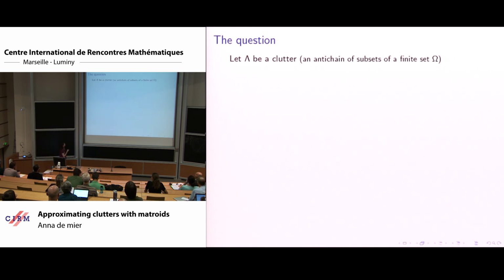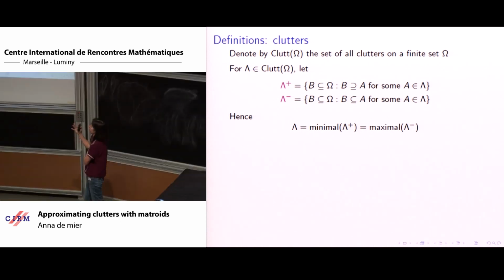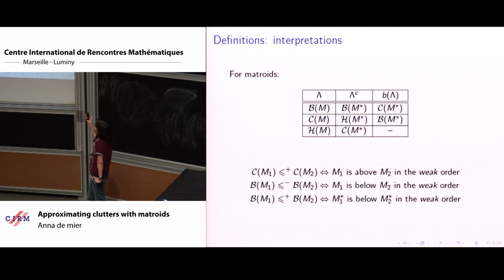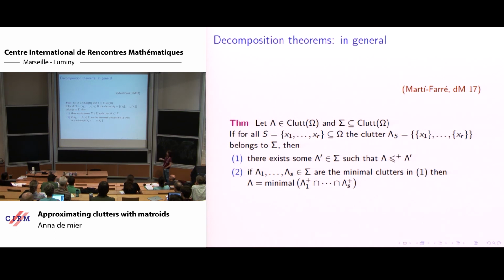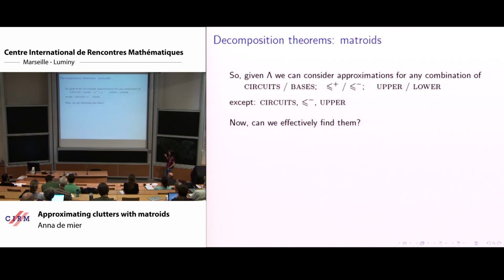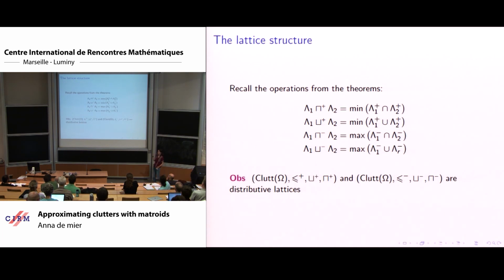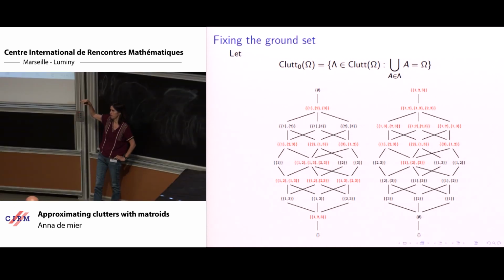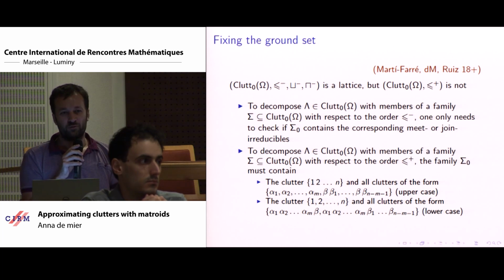Anna De Mier: Approximating clutters with matroids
Abstract: There are several clutters (antichains of sets) that can be associated with a matroid, as the clutter of circuits, the clutter of bases or the clutter of hyperplanes. We study the following question: given an arbitrary clutter Λ, which are the matroidal clutters that are closest to Λ? To answer it we first decide on the meaning of closest, and select one of the different matroidal clutters.

We show that for almost all reasonable choices above there is a finite set of matroidal clutters that approximate Λ and, moreover, that Λ can be recovered from them by a suitable operation. We also link our work to results in lattice theory, and give algorithmic procedures to compute the approximations. We are also interested in the same questions when we further require that both the original clutter and the matroidal approximations have the same ground set. In this situation, it is often the case that Λ cannot be recovered by the approximating matroidal clutters (if they exist), but we can characterize when it does.

Although our initial interest was in matroids, our framework is general and applies in any situation when one wishes to decompose the clutter Λ with members of a favourite family of clutters, not necessarily a matroidal one.
(Joint work with Jaume Martí-Farré and José Luis Ruiz.)

Recording during the meeting "Combinatorial Geometries: Matroids, Oriented Matroids and Applications" the September 24, 2018 at the Centre International de Rencontres Mathématiques (Marseille, France)